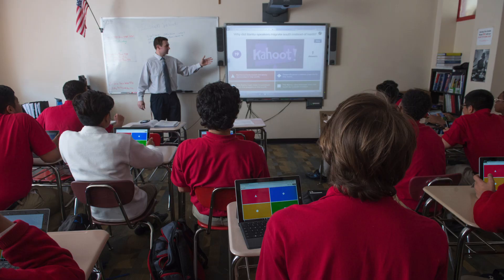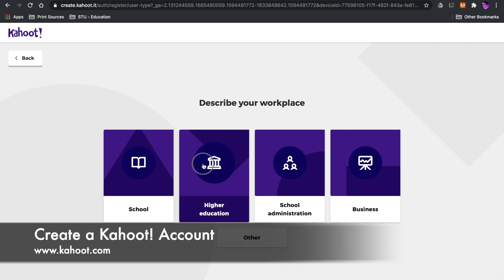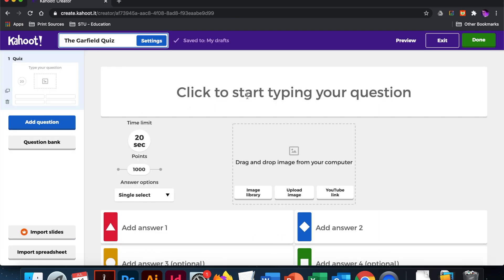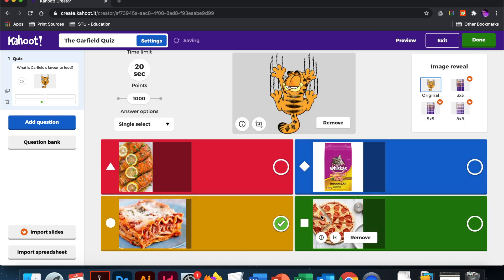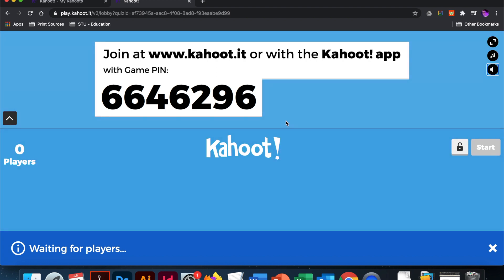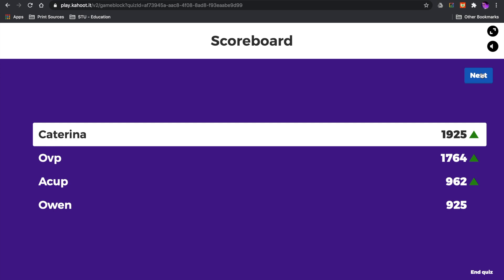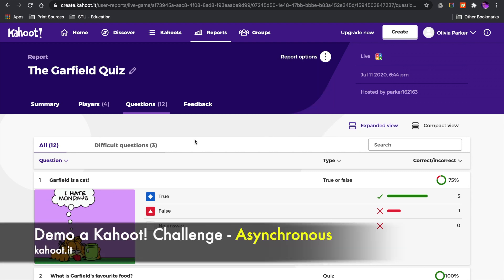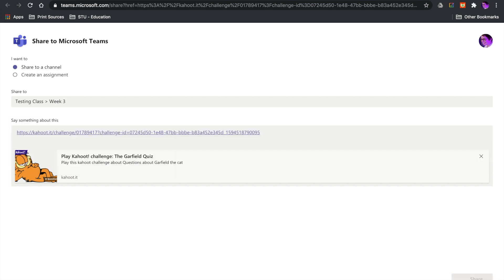Using Kahoot in the Virtual Classroom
Made as part of Virtual Lunch & Learn Series for St. Thomas University. This video describes how to create Kahoot! quizzes that can be incorporated into virtual classrooms.

0:00 Introduction
0:19 Why use Kahoot!
0:44 Benefits of Kahoot!
0:59 How to create a Kahoot! account
1:39 Create a Kahoot! quiz
4:03 Demo of Kahoot! quiz - Synchronous
5:03 Accessing Kahoot! reports

5:43 Demo a Kahoot! challenge - Asynchronous